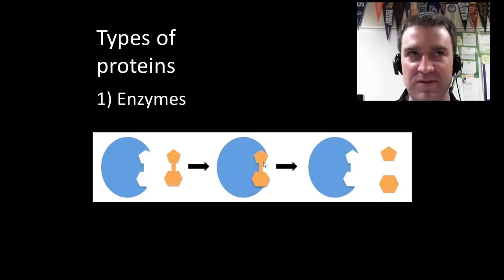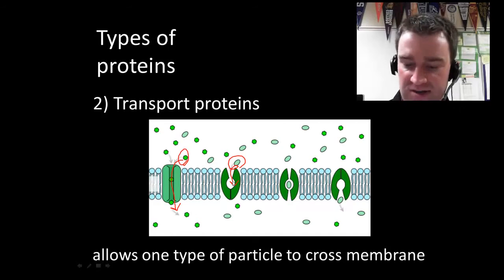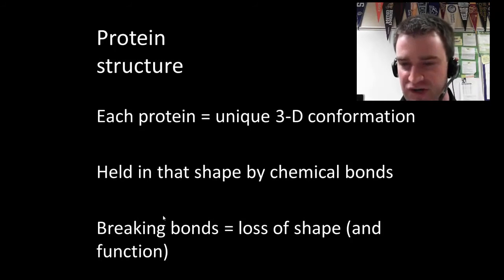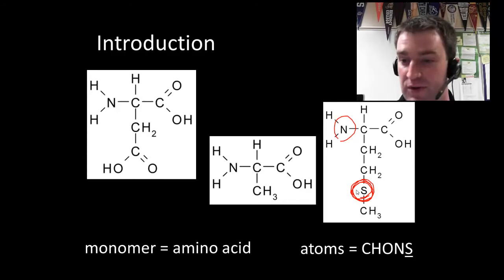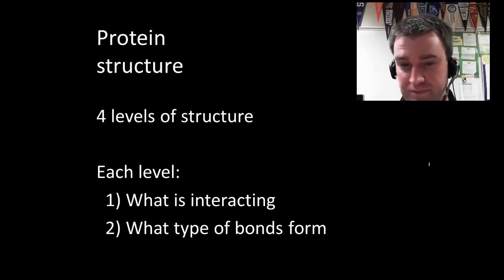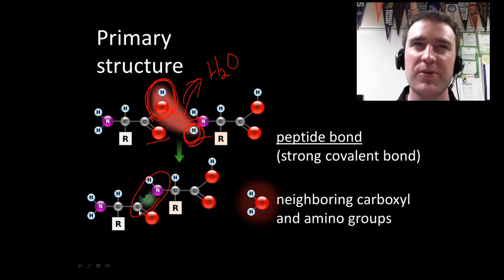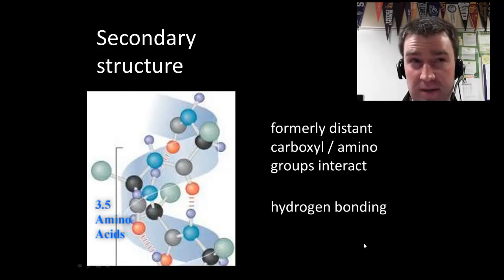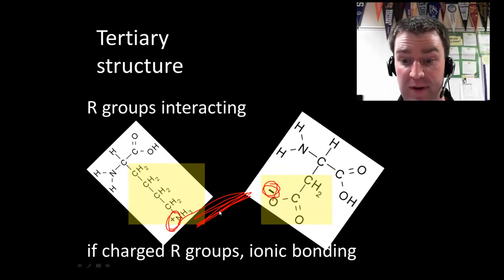Proteins structure and function explanation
short expanation about Proteins structure and function explanation